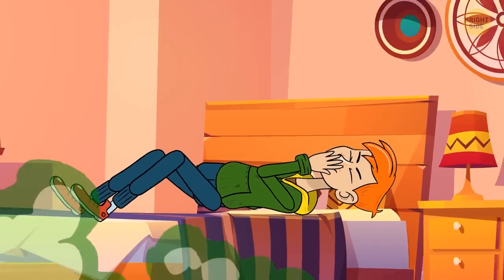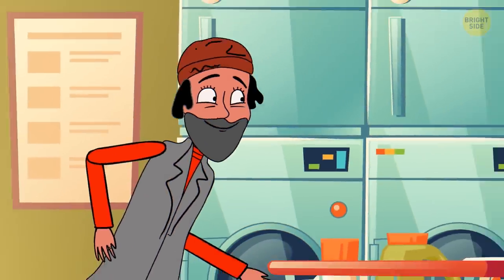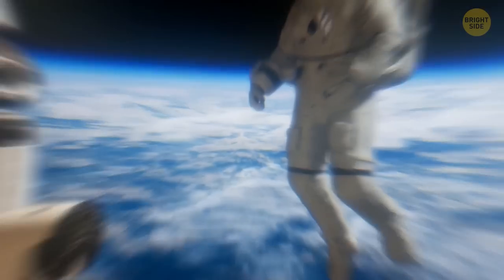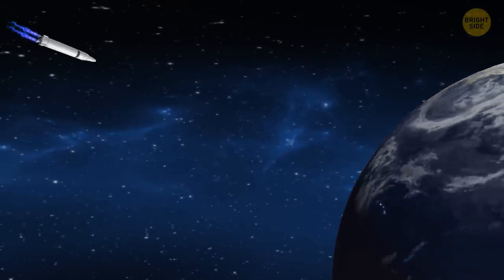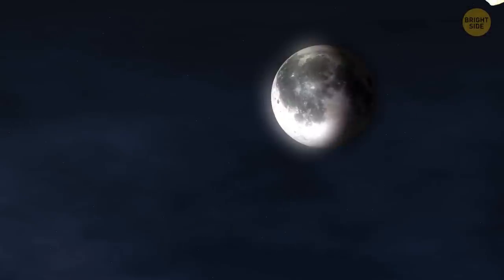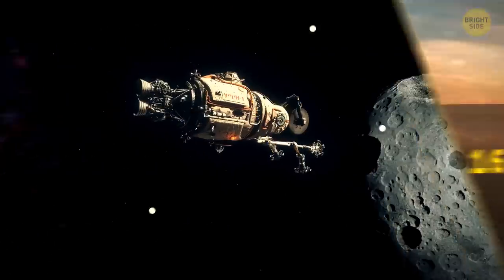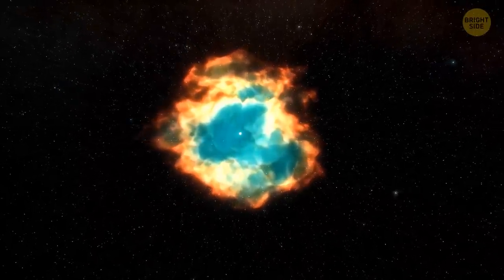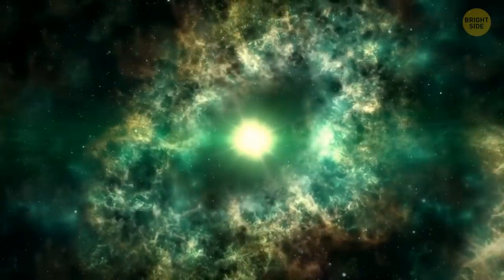What Does Space Smell Like?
Some astronomers have reported that space has a peculiar smell: a mixture of raspberries, steak and gunpowder. Sounds tasty! But what does it smell like on other planets of our Solar System? Each of the planets has its own atmosphere, so the smells must vary a lot. Let's see, which of the planets smells the worst!